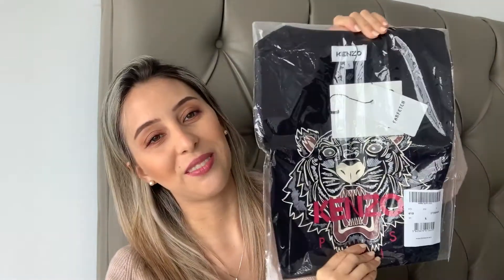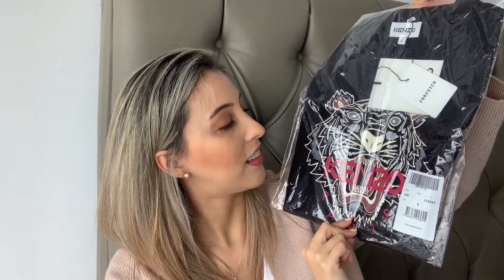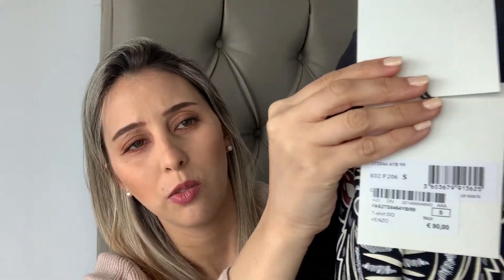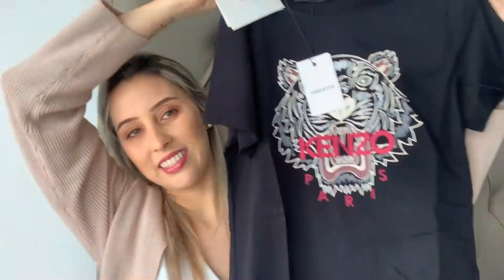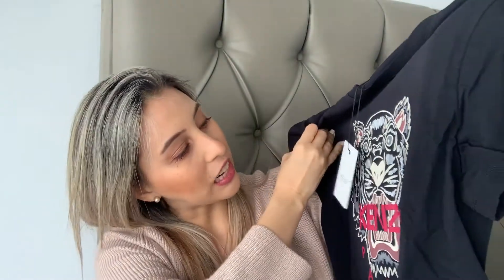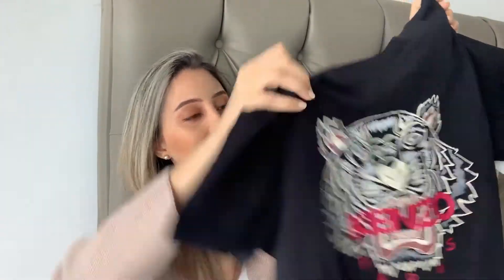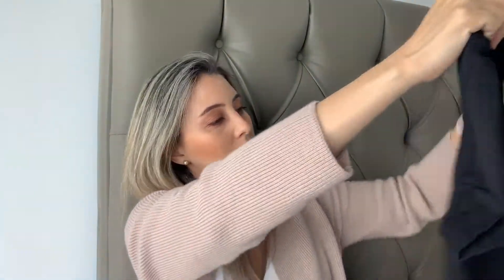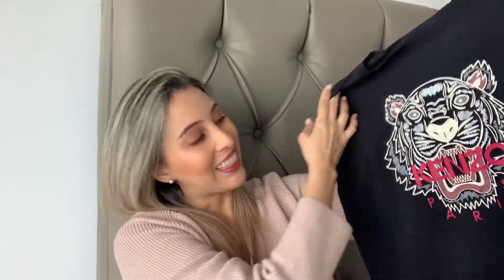Kenzo T-shirt unboxing and first impressions (Farfetch)